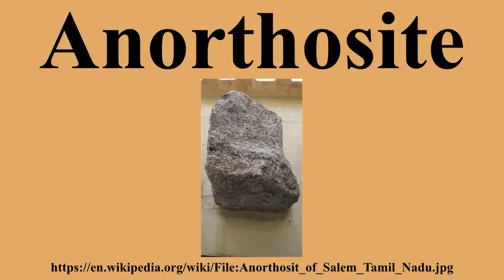Anorthosite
Ad-free videos.

Anorthosite is a phaneritic, intrusive igneous rock characterized by a predominance of plagioclase feldspar , and a minimal mafic component .Pyroxene, ilmenite, magnetite, and olivine are the mafic minerals most commonly present.Anorthosite on Earth can be divided into two types: Proterozoic anorthosite and Archean anorthosite.These two types of anorthosite have different modes of occurrence, appear to be restricted to different periods in Earth's history, and are thought to have had different origins.

---Image-Copyright-and-Permission---
About the author(s): Thamizhpparithi Maari
---Image-Copyright-and-Permission---